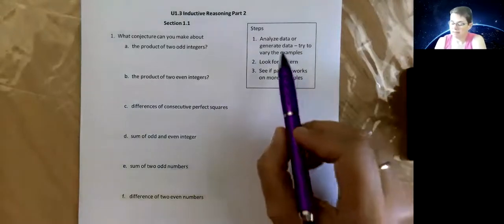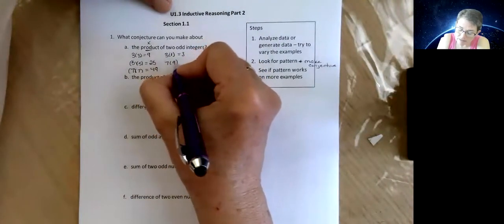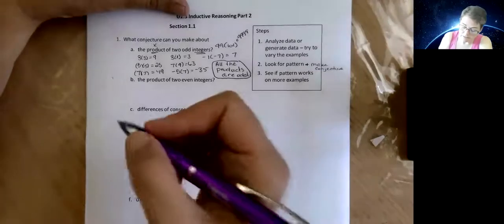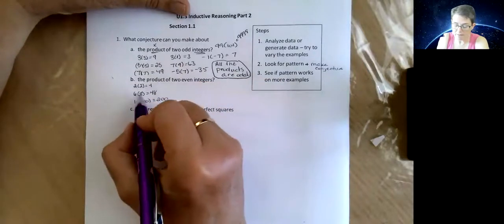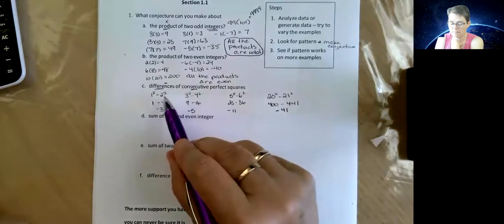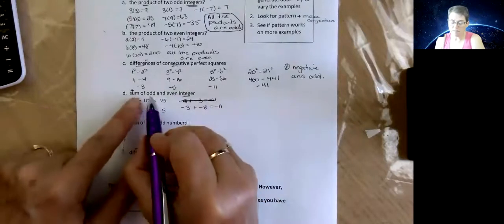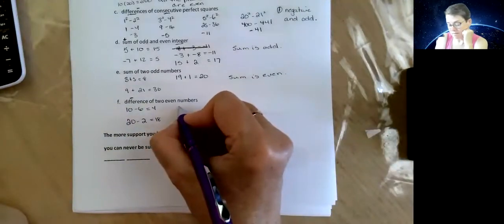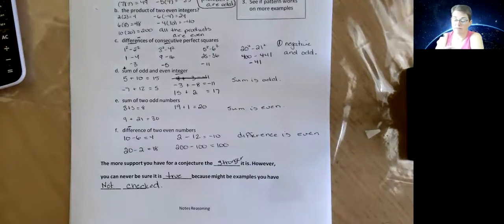U1 3 Inductive Reasoning Part 2